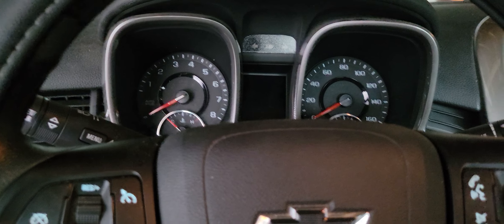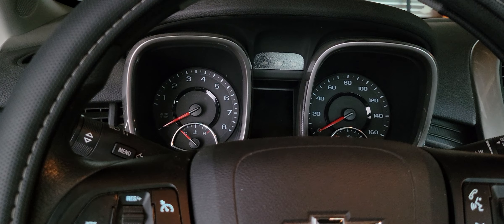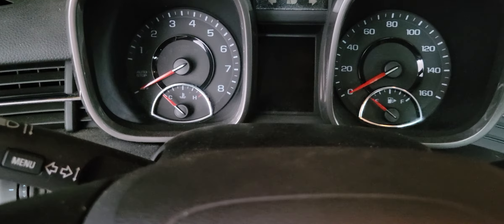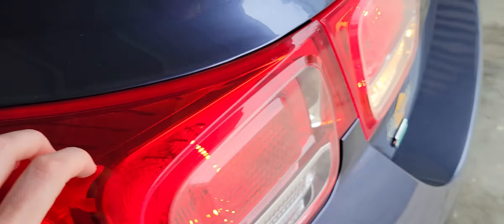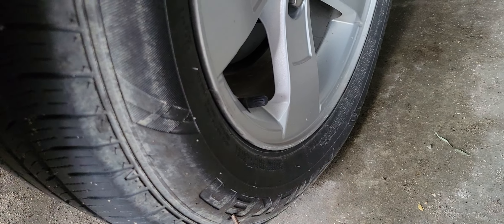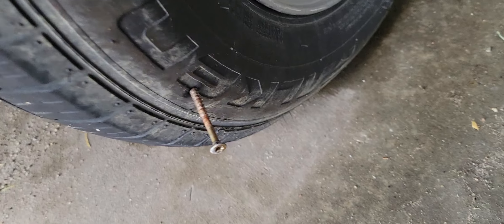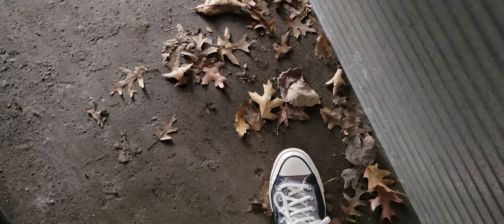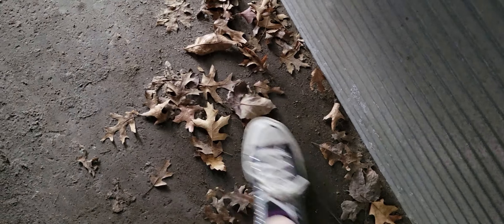Lofi ASMR | New Tire Accessory 👀 | Whispered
I was bouncing between driving it to the shop or getting it towed. I ended up deciding on just getting it towed because I didn't want it to get worse before I could make it to the shop and do more damage. Then, have to get it towed anyhow. Also, my insurance covers a tow, so *shrugs*

Anyway, hope you all enjoy :)

edit: as of this video I got a new tire. I just thought it would make for a different video :p